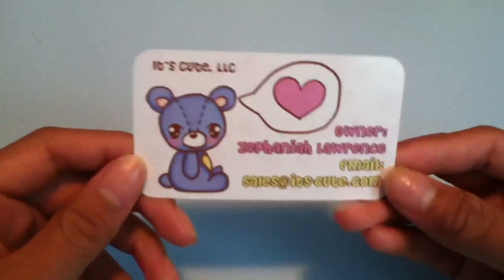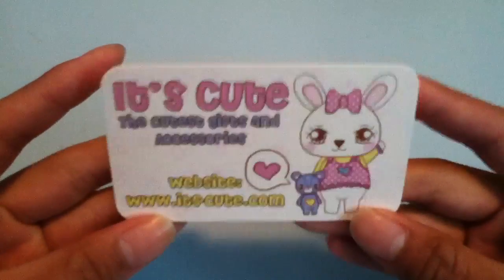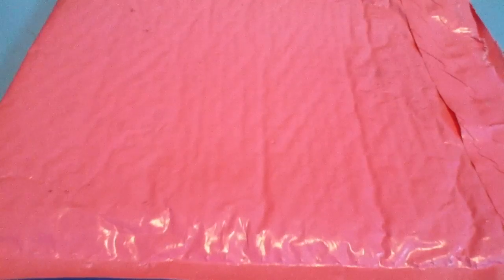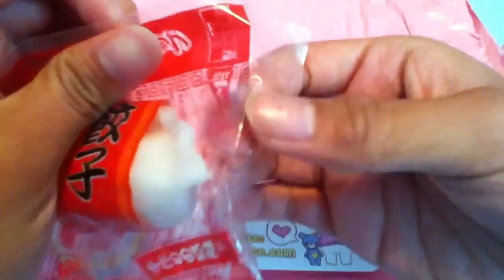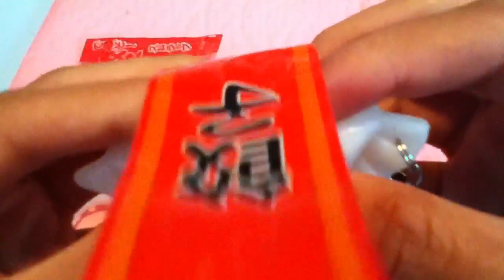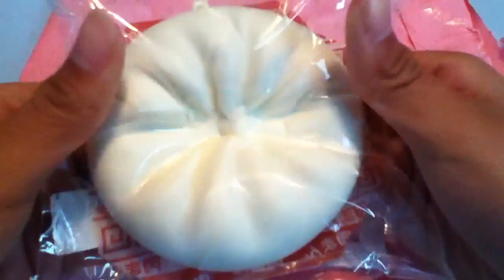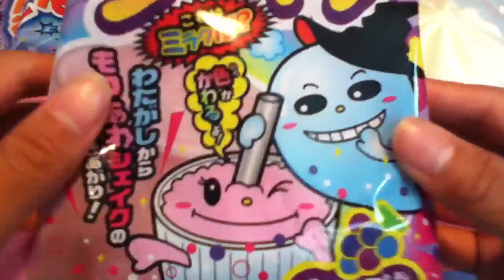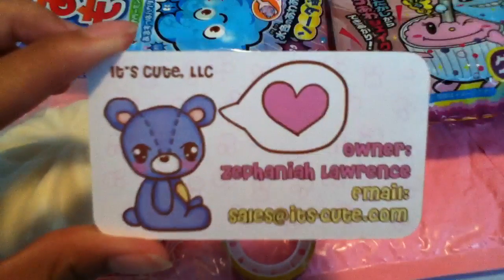It's Cute Package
Hey Everyone! I hope you liked this video and will check out It's Cute on YouTube and Her shop! I loved everything in the package and give it a thumbs up :)